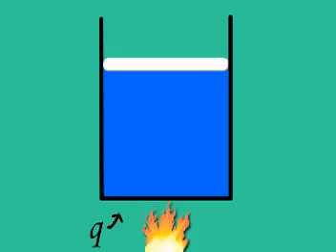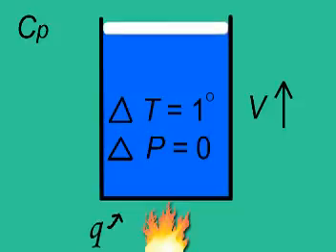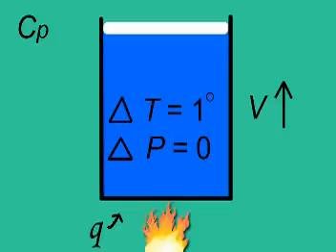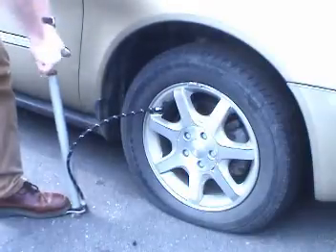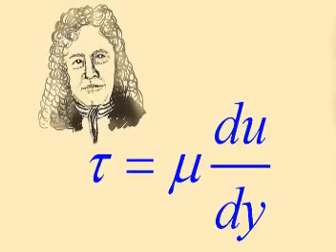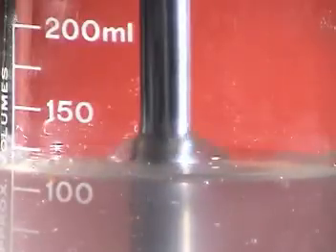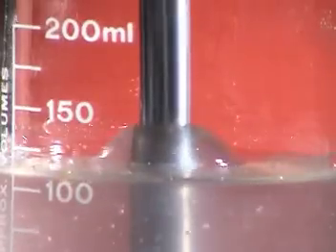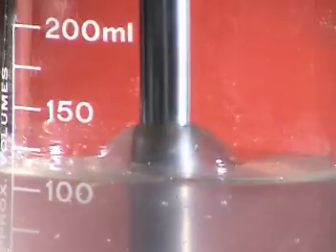Akışkan Özellikleri - Fluid Properties